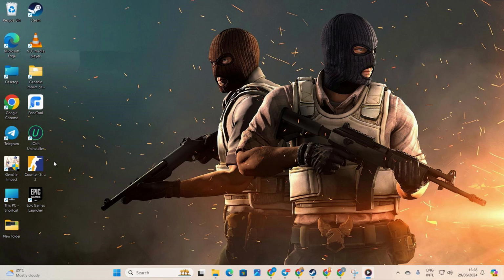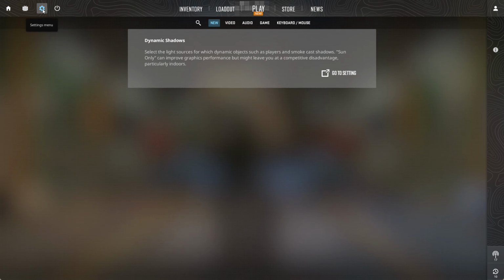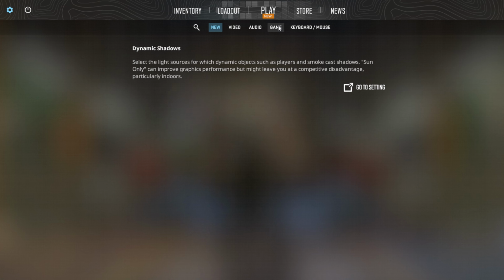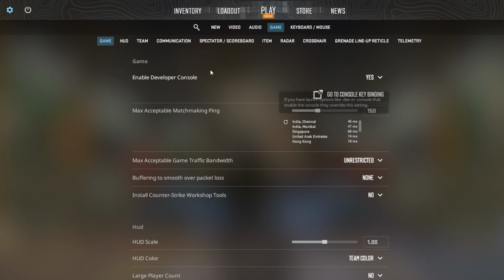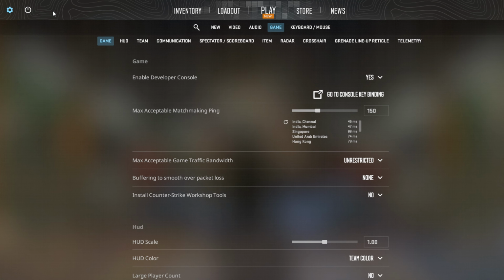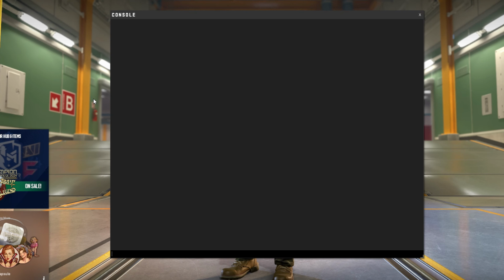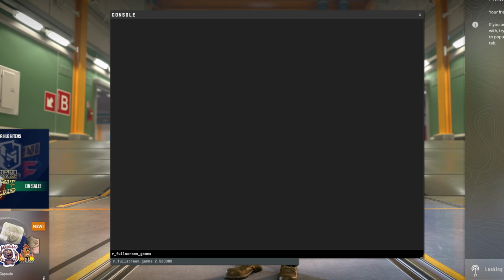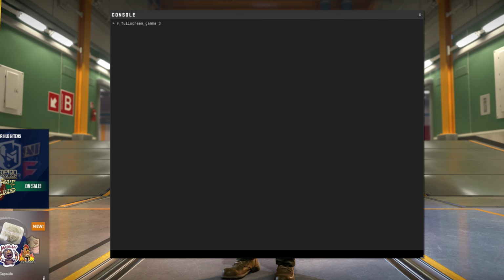How to Fix CS2 Brightness Issue in Seconds on PC | Fix Low Brightness in Counter Strike 2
Facing a brightness control issue in Counter Strike 2 on your PC? Well, no worries! In this advanced video, I've covered how you can overcome this brightness issue in CS2 on your computer. You know fixing the brightness issue in CS2 gives several advantages for your gameplay. With proper lighting, you'll gain a clearer view of the map, allowing you to spot enemies hiding in shadows or crucial items you might miss otherwise. It also prevents eye strain caused by an overly bright or dark environment. By adjusting the brightness to a comfortable level, you'll improve your focus, reaction time, and overall performance in the game.

So don't waste your time, just go ahead and watch this video to resolve dim brightness in Counter Strike 2 on your PC. Thanks for visiting here! See you all around!